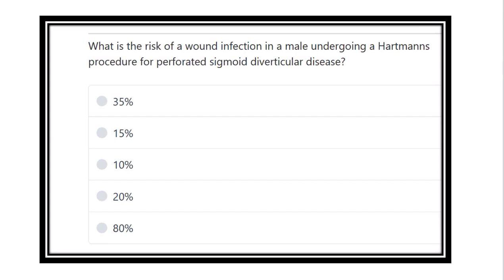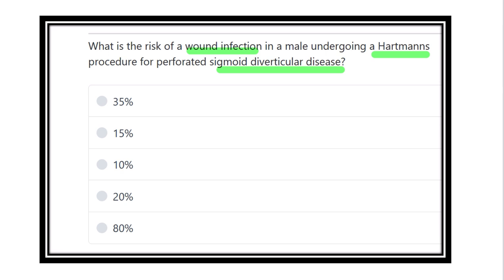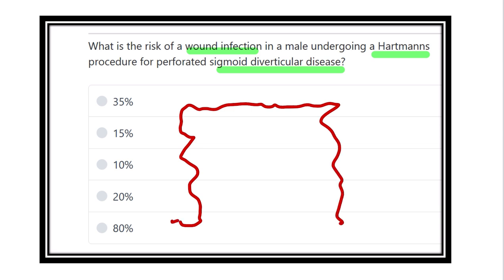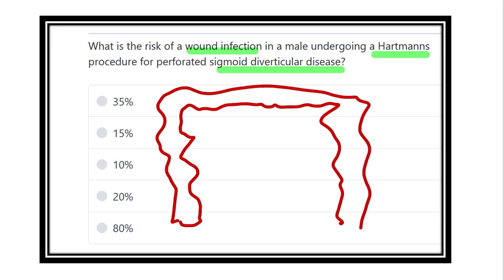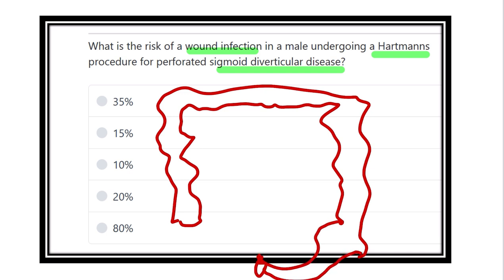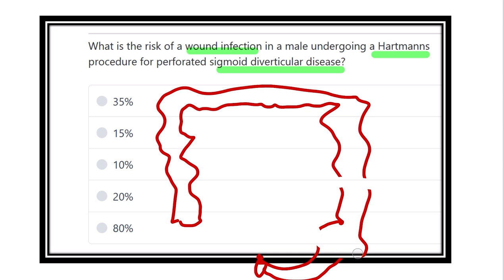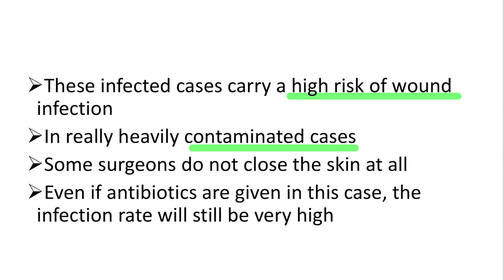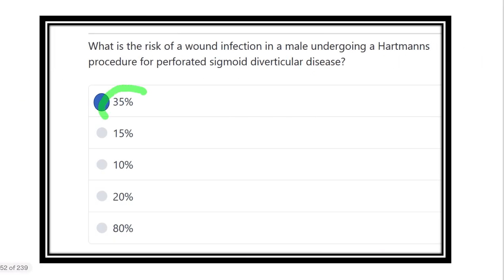Wound infection Clinical microbiology MRCS question solve (CRACK MRCS)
it includes
1. eMRCS videos
2. Fawzia sheet solved
3. Recalls and mores